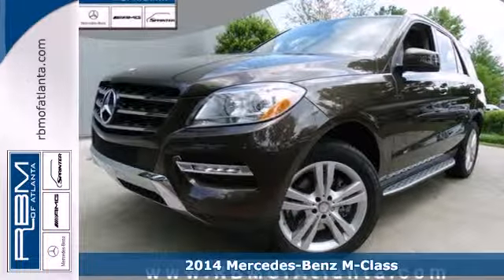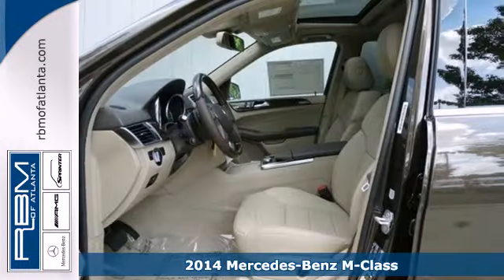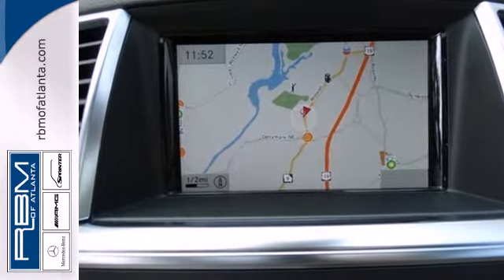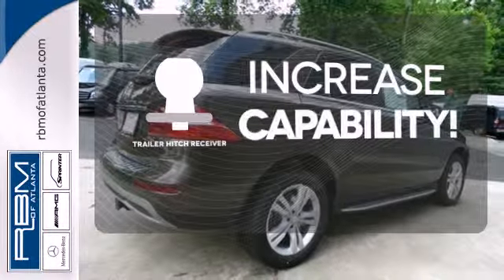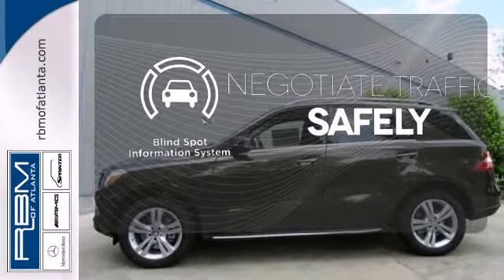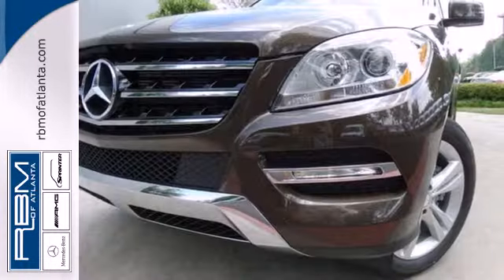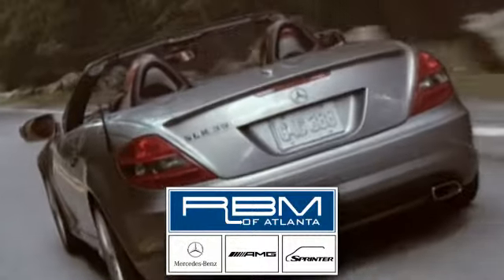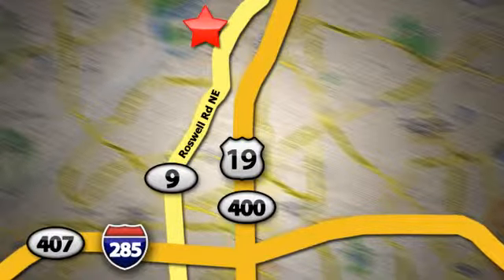2014 Mercedes-Benz M-Class Atlanta GA Marietta, GA K7376 - SOLD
Year: 2014
Make: Mercedes-Benz
Model: M-Class
Trim: ML350
Engine: 6 Cyl. 3.5 L
Transmission: Automatic
Color: Dakota Brown Metallic
Interior: Almond Beige
Stock #: K7376
Every element of the 2014 M-Class cabin is thoughtfully engineered and elegantly crafted to make you feel at home, and in control, on any road. The standard 19-inch alloy wheels further accent the already stark design of the M-Class. Sleek and purposeful, the roof rails accommodate a variety of available accessory attachments for carrying bikes, surfboards, skis, snowboards and cargo carriers. Bright white LED Daytime Running Lamps help increase the visibility of your vehicle to oncoming traffic by illuminating front lights whenever the car is switched on. Â On the inside, wood trim adorns the console, dash, steering wheel and doors. The standard 4-spoke multifunction steering wheel is wrapped in supple Premium leather. MB-Tex upholstery offers a rich appearance and supple leather-like feel, even in cold weather. Electrically heated front seats quickly take the chill out of even the coldest day. 60/40 split-folding rear seat backs with flip-forward seat cushions allow for a truly flat cargo floor. The Cockpit Management and Data (COMAND) system features a high-resolution color-LCD display. This is utilized to manage audio, video, and other hands free calling and navigation functions. Â The M-Class features various engines, available at different packages, to suit your needs. The 7-speed automatic has been made even smoother, more responsive and more efficient. Paddle shifters allow you to manually upshift and downshift with just a flick of your fingers. Powerful 4-wheel disc brakes grant you the all of the stopping power that you need. Â Mercedes-Benz is concerned with keep

Address:
7640 Roswell Rd